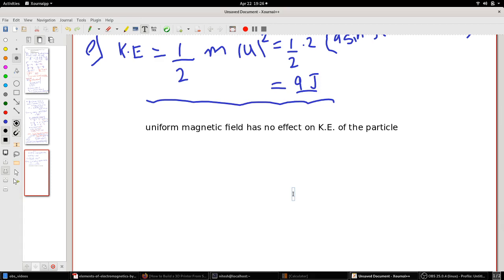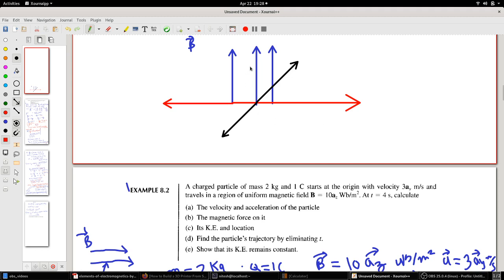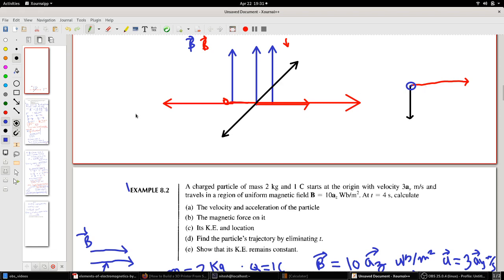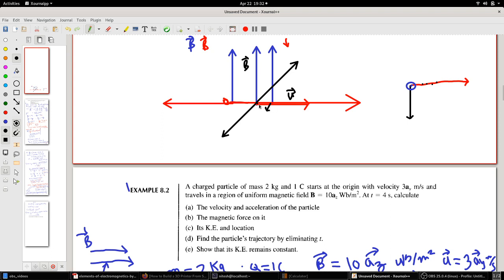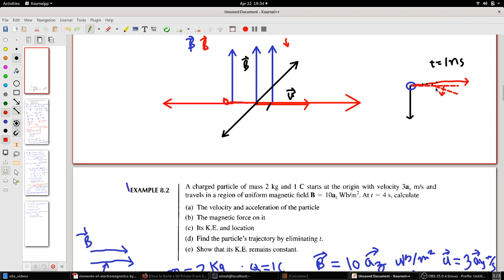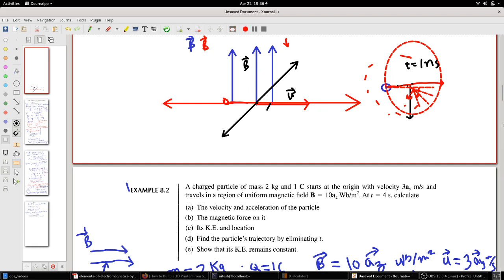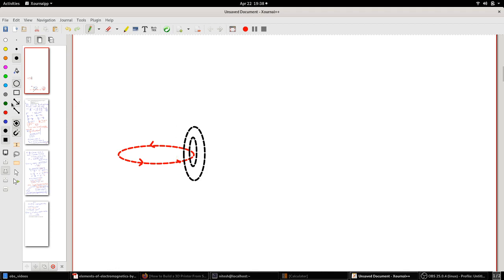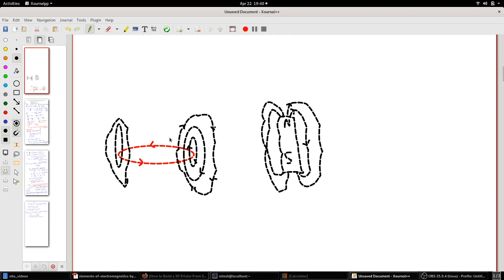Lecture 20 Magnetic force problem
Magnetic force problem explanation